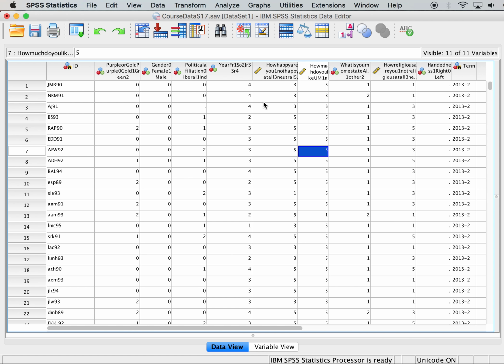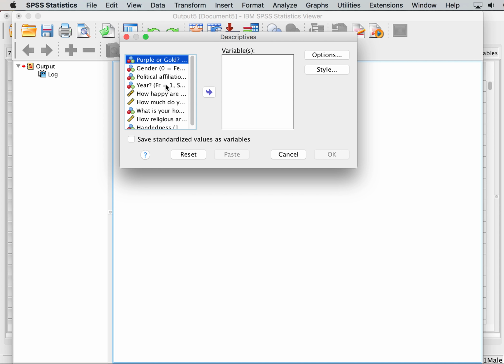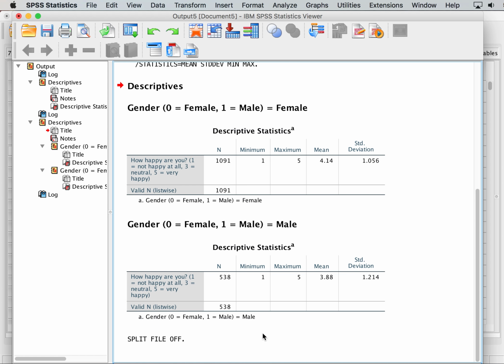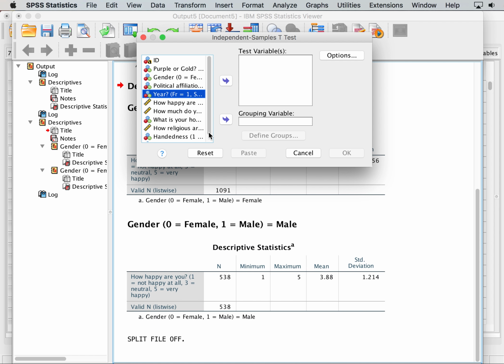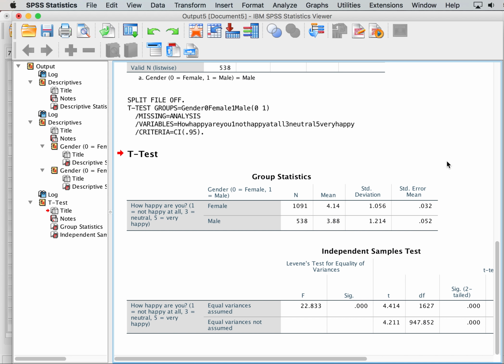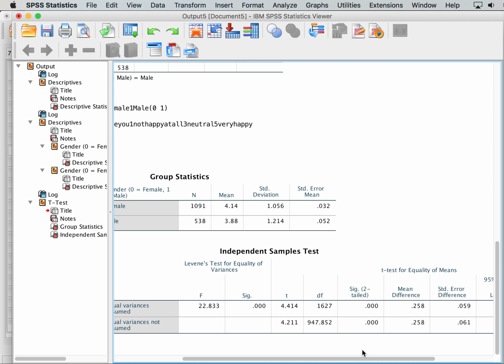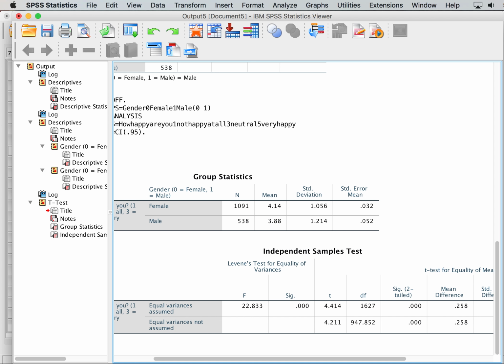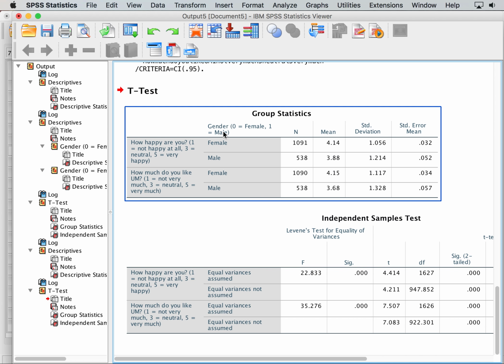t-test in SPSS